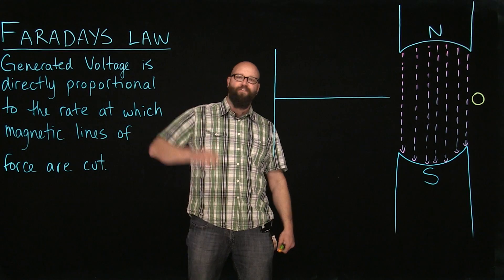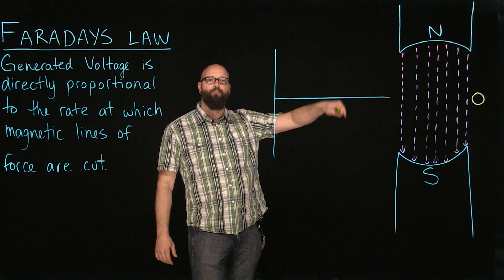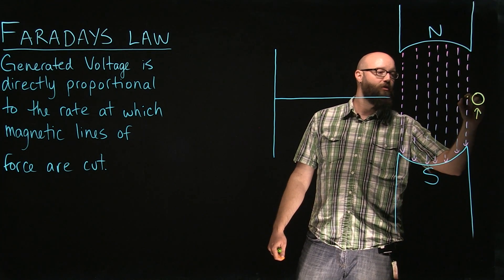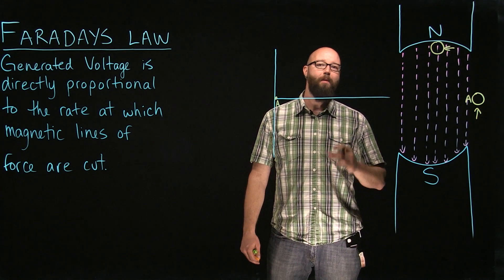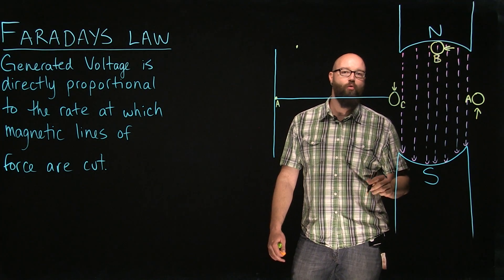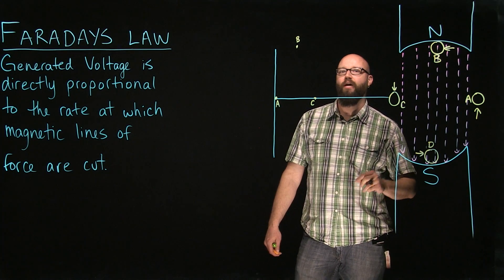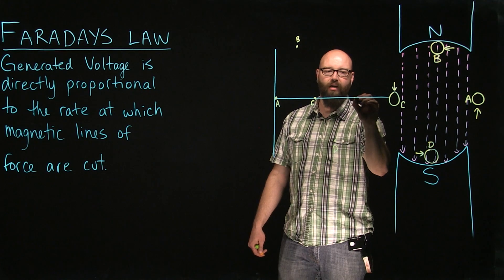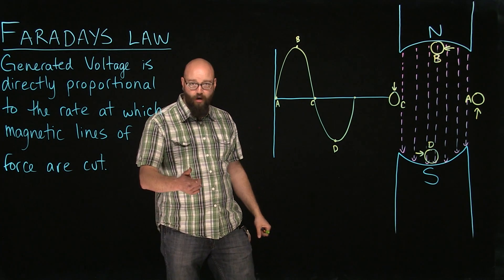Faradays Law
This is a brief description of Faradays law, and how it pertains to Generated Voltage